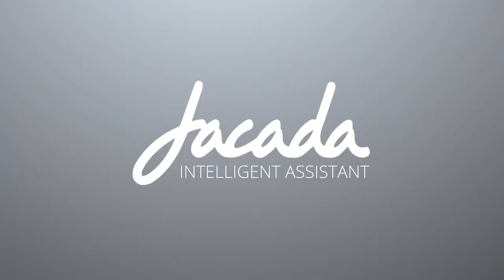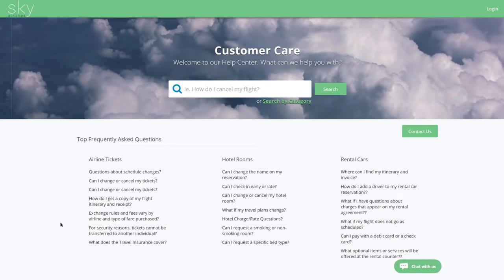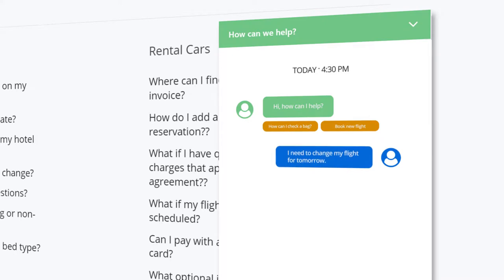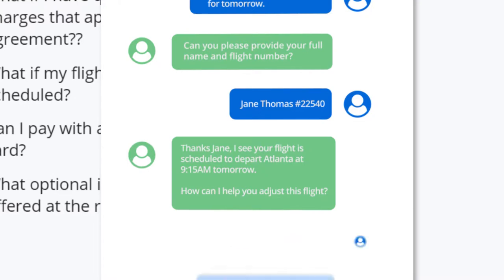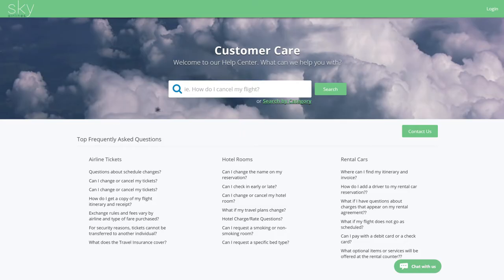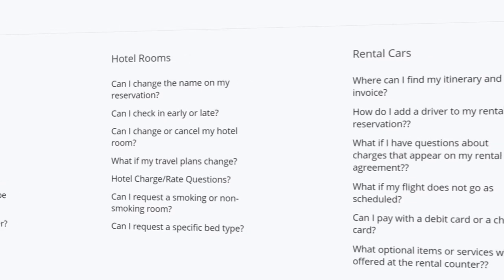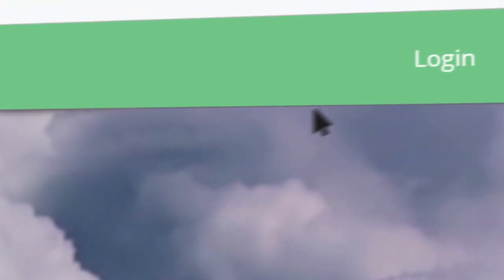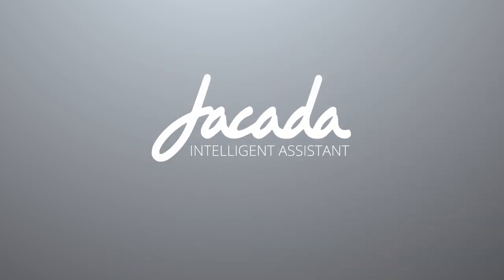Jacada Intelligent Assistant - Desktop